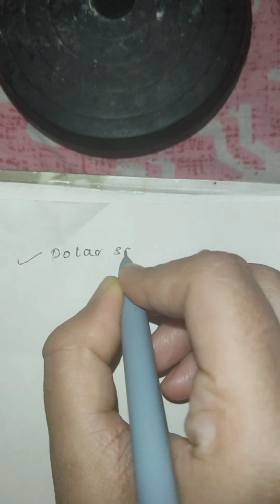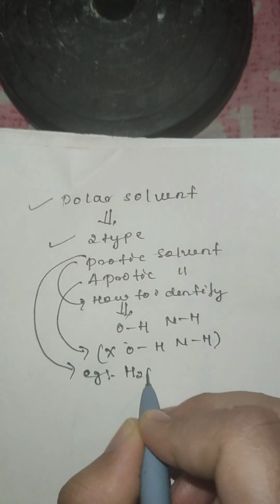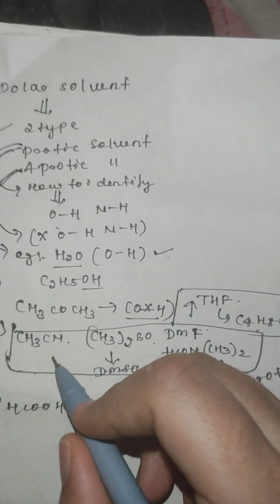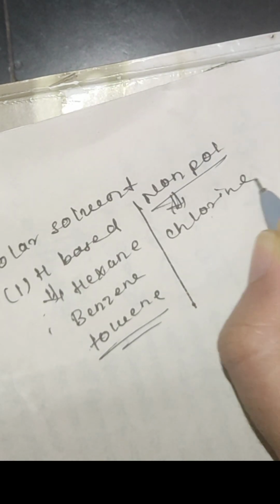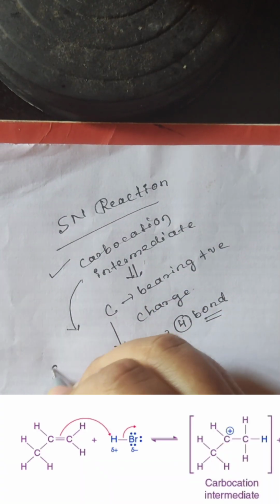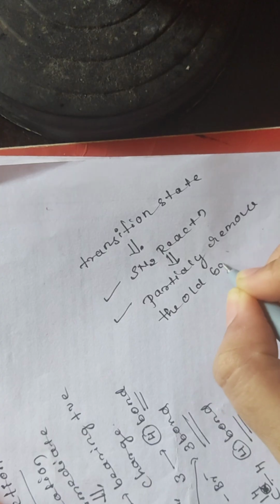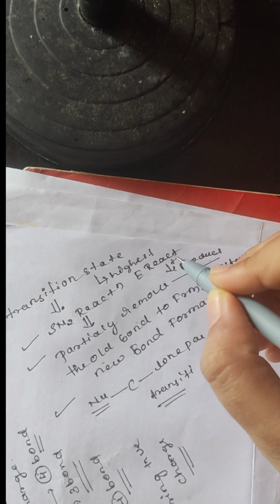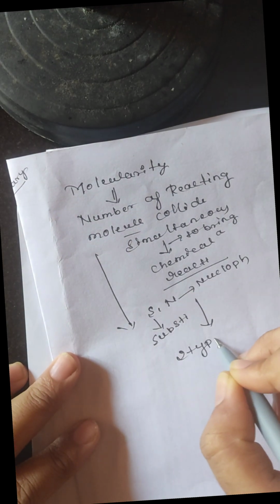SN reaction - polar - non-polar - explained molecularity magic